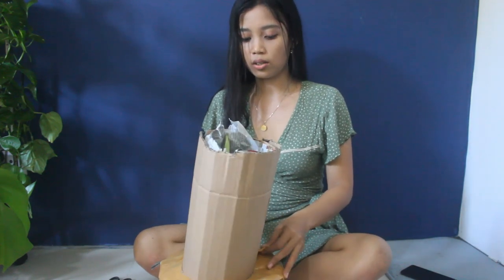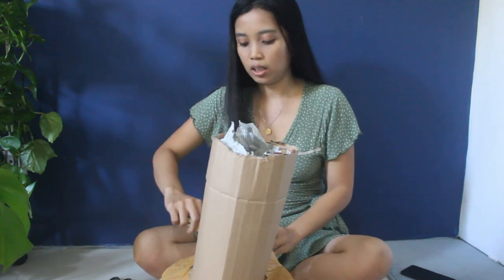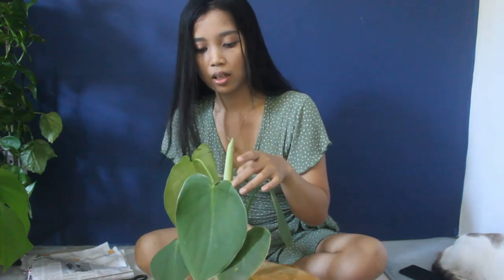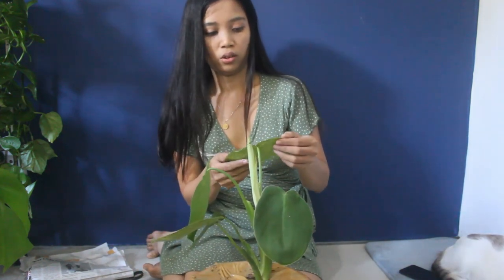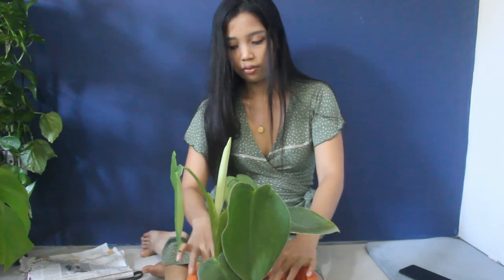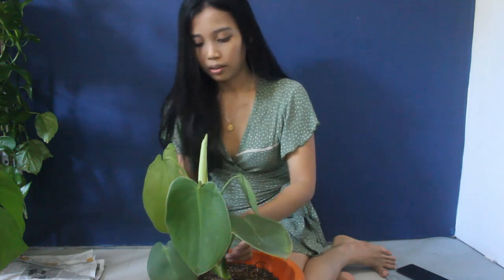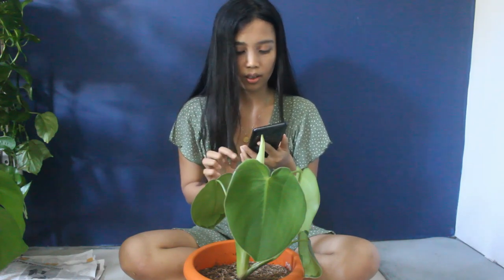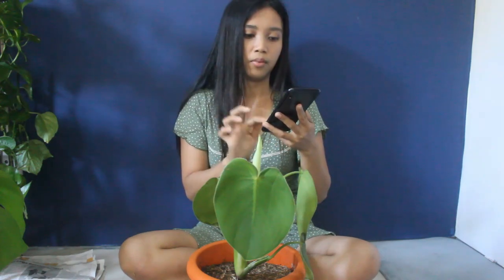Philodendron rugosum | PIG SKIN PHILODENDRON [Unboxing with my cats]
This video is truly dedicated to my "comeback kitten Cali". She was gone for nearly 6 days just the night after I filmed this video. XX

This Philodendron rugosum or Pig Skin Philodendron (in my opinion it's more like "Rhino skin philodendron because the foliage is super thick) is one of a truly rare species in my latest collection. This aroid was declared “near threatened” and therefore sits on the IUCN red list. Its population trends are unspecified. For all we know, this species *could possibly be extinct in the wild.*

Plant Details : | Philodendron rugosum | PIG SKIN PHILODENDRON

Cameo                      : my rescue cats Max & Cali

                                     MEANS (I did not inform the seller that I'll be
                                     making a video about this purchase).